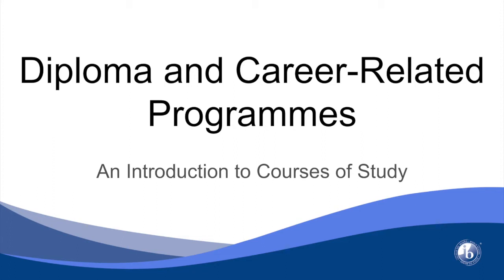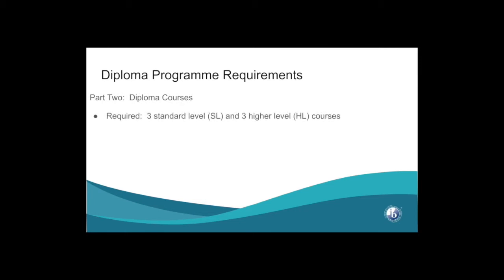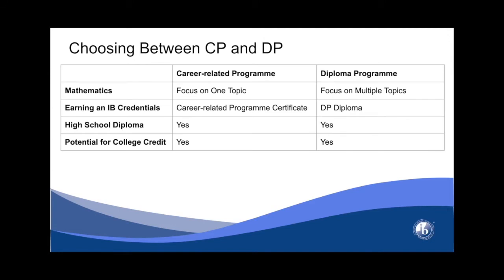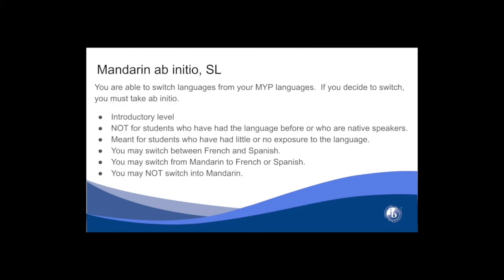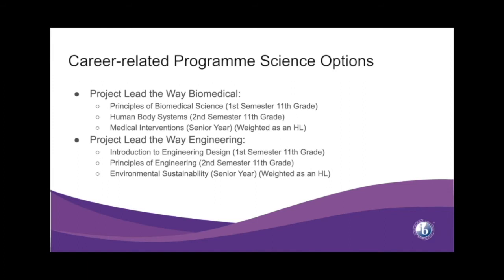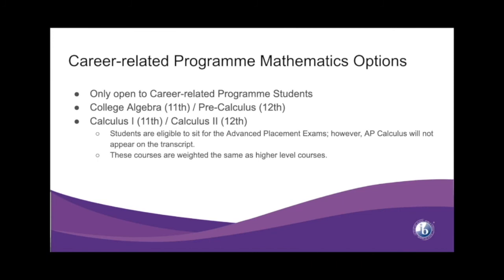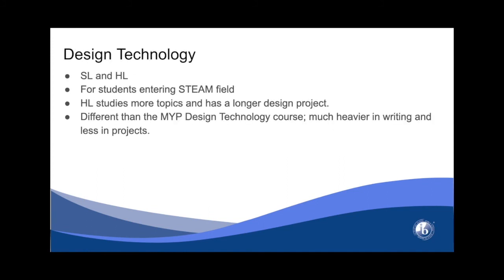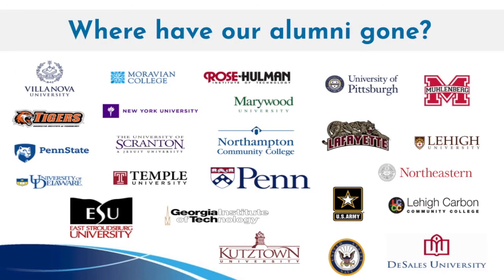CP and DP Informational Video